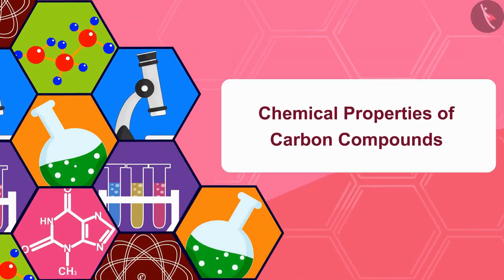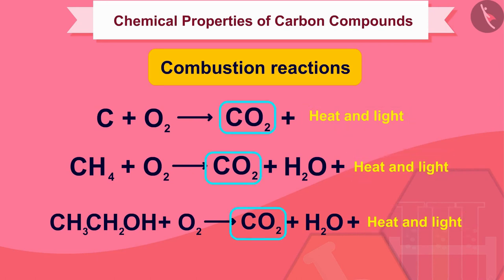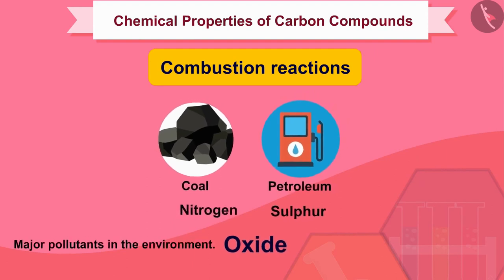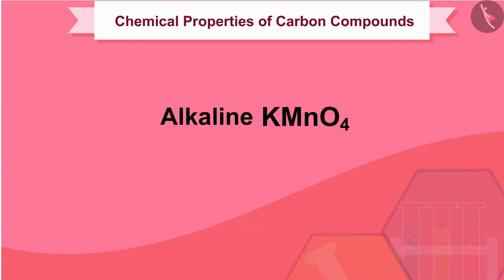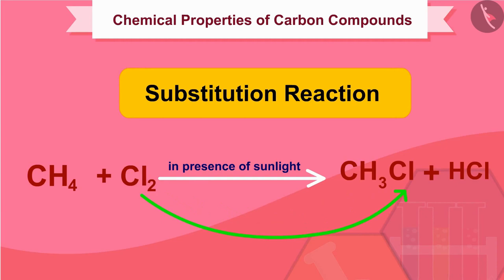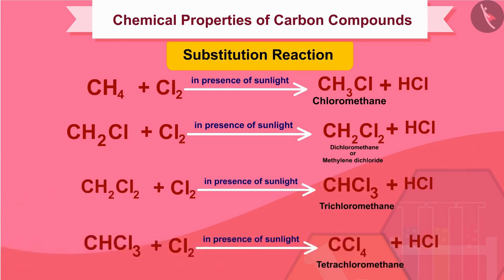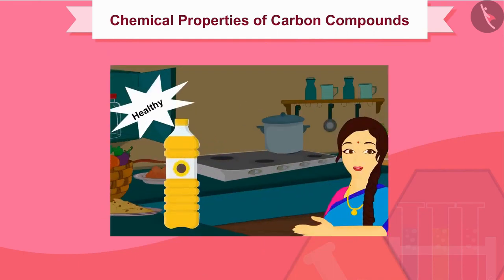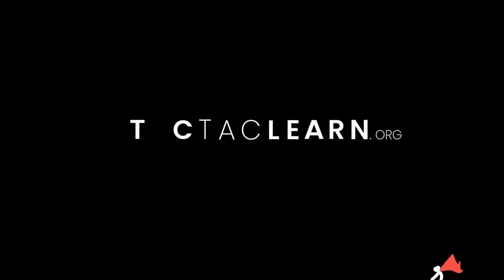Class 10 Science Chapter 4 (4.3) Chemical Properties of Carbon Compounds Combustion Oxidation ncert